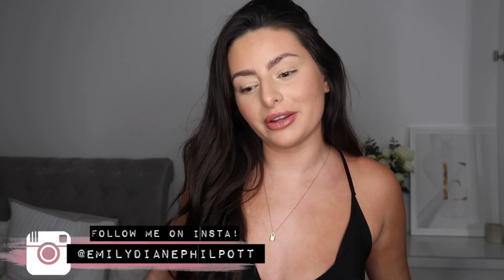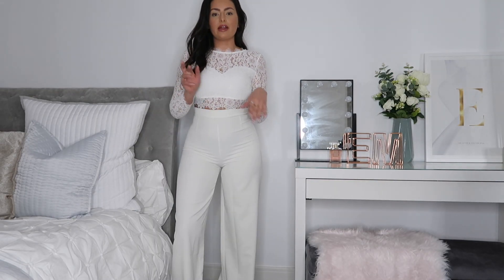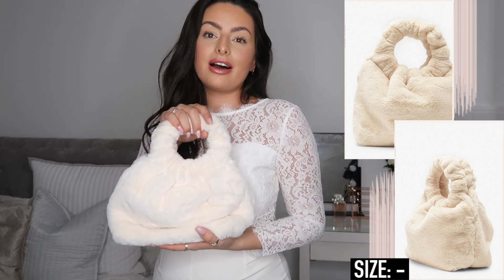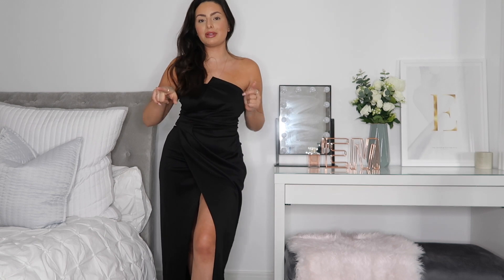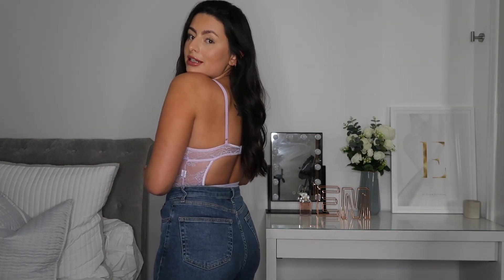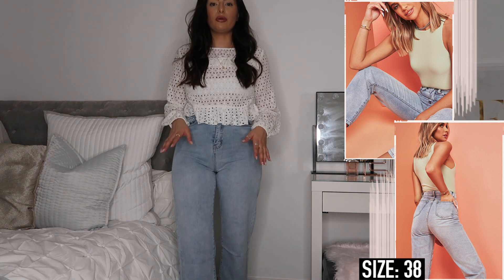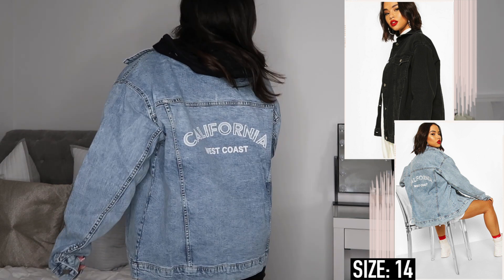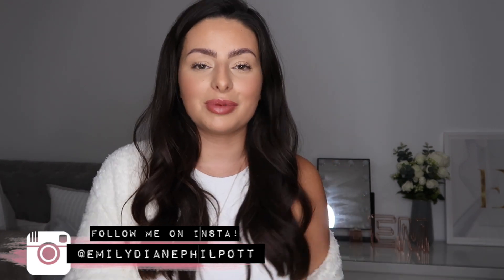HUGE OVER £600 BOOHOO TRY ON HAUL ft. PROM DRESSES ?! · Discount Code & NEW IN! | Emily Philpott ad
Hey loves,
DISCOUNT CODE: EMILYP25 for 25% off the UK site excluding sale items

Much Love,

Em x

* = AFF LINKS

p.s A HUGE thank you to BOOHOO for sponsoring todays video and an even bigger THANK YOU to you guys for allowing me to create honest sponsored content ily xo